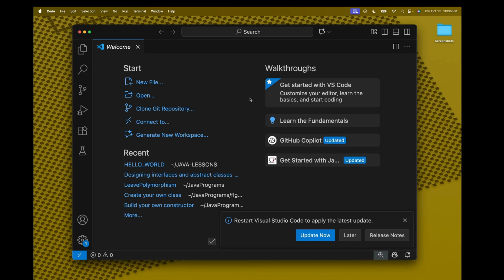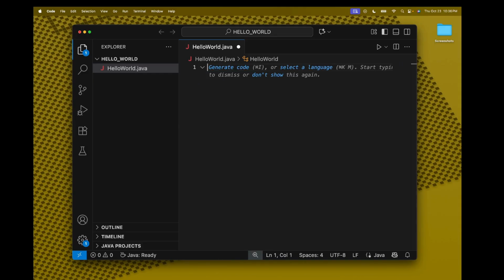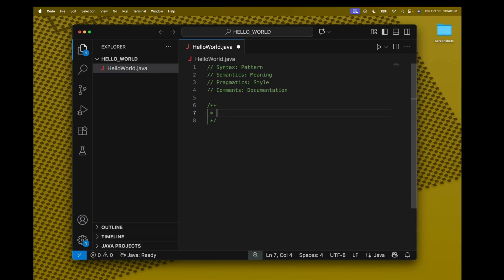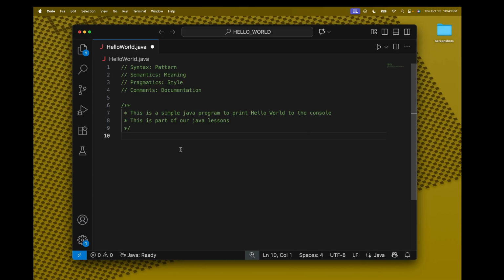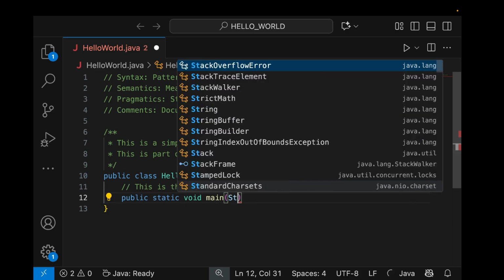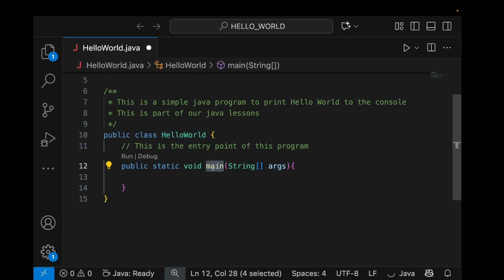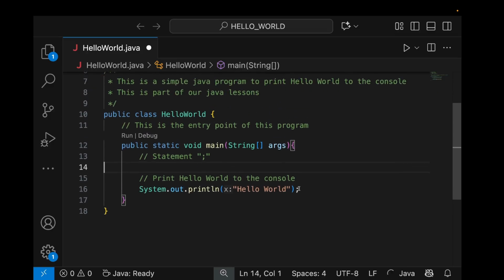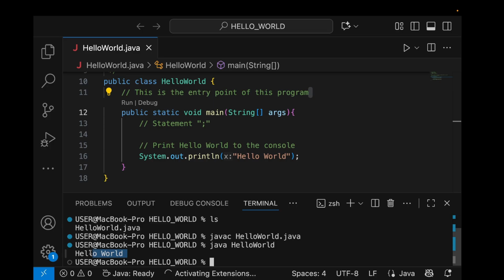Simple Hello World Application in Java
In this video, you will learn how to write your first Java Hello World application. And you will also learn some basic terms that you need to know as a Java programmer.

Prerequisite: You should have Java JDK already installed on your PC if you have not, follow the link below to guide you on how to install Java JDK on your PC